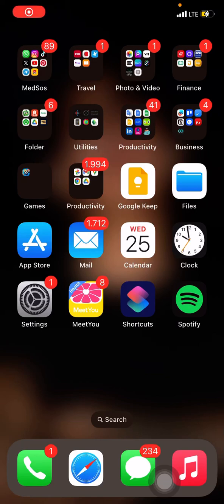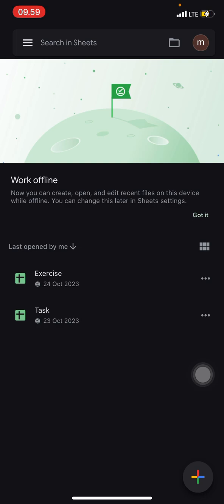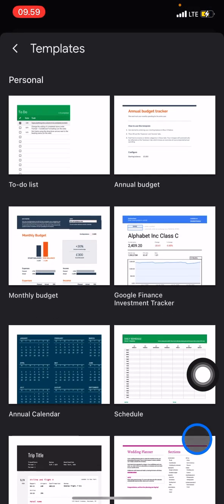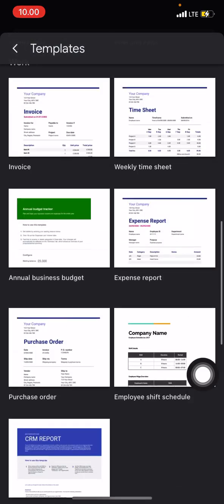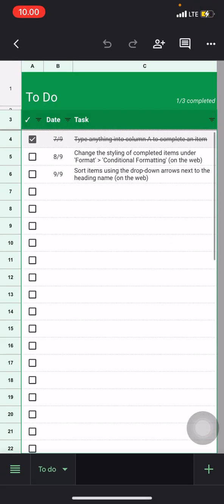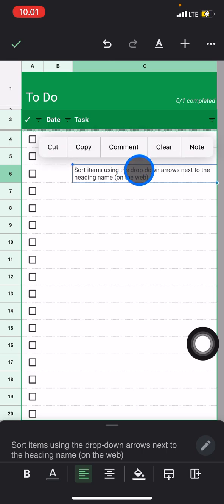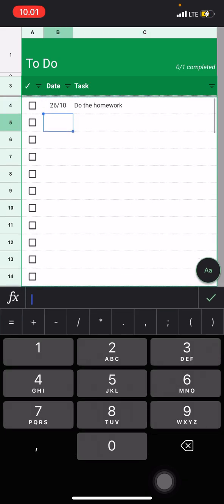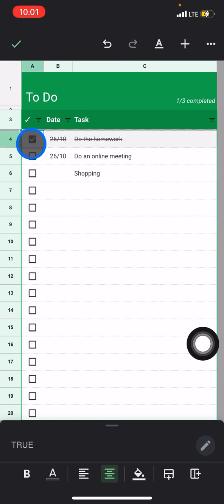What are Templates? How to Use Free Google Sheets Templates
Google sheets provide the user with a template that you can use easily. By using a template you can just inputing the data without organizing the format from the begining. Here is how to use template in Google Sheets